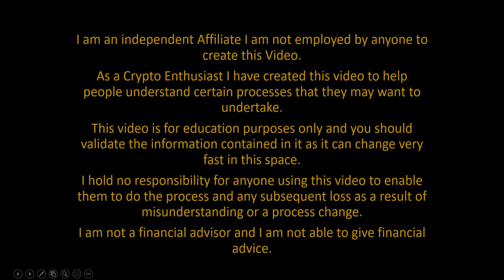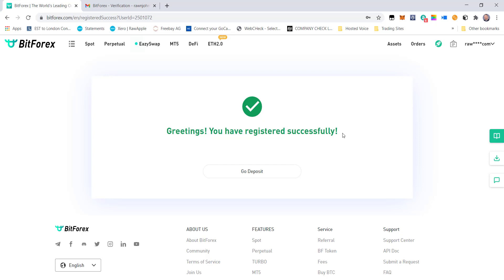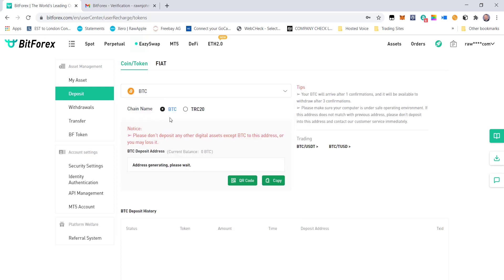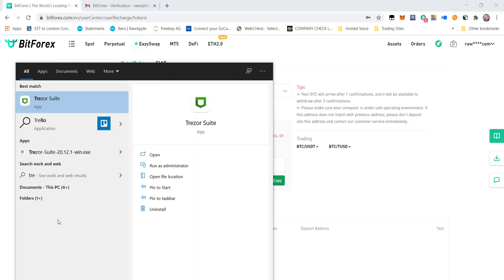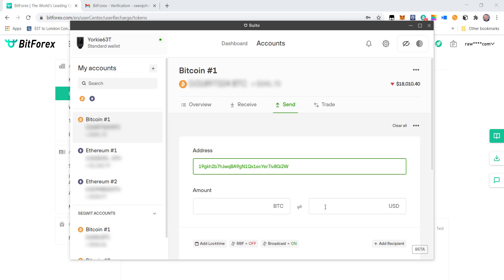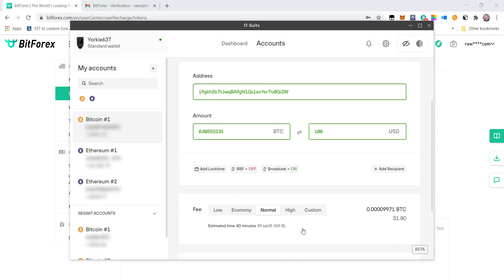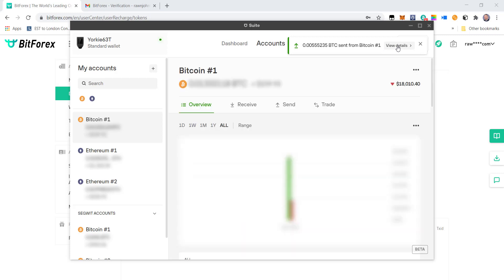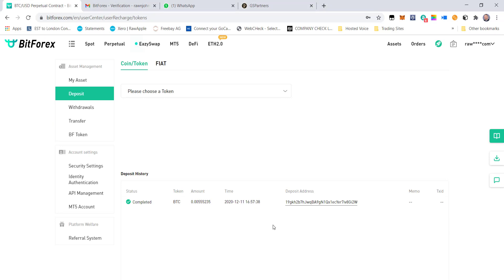Adding BTC to a Bitforex account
How to add $100 of BTC to a bitforex exchange account.